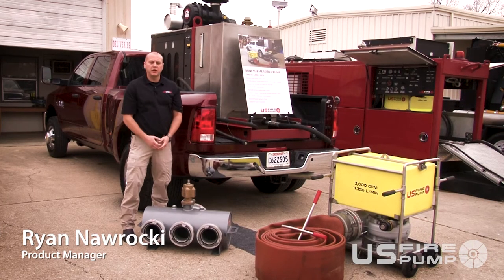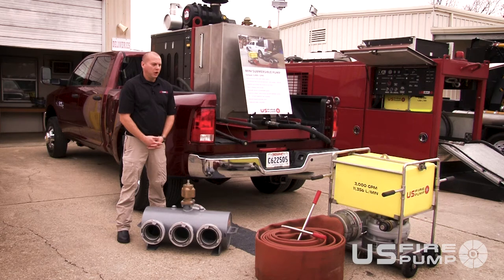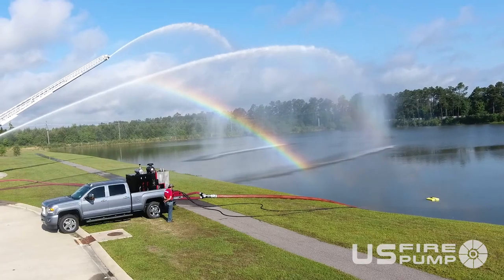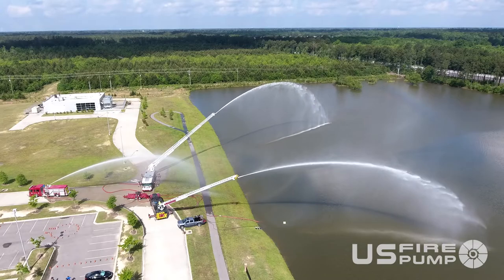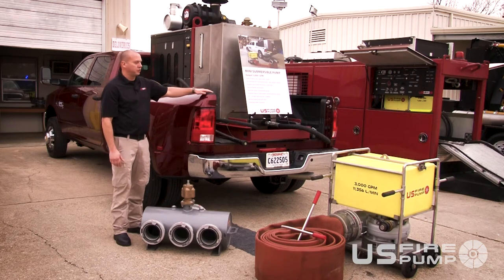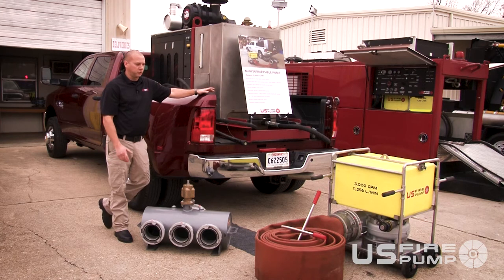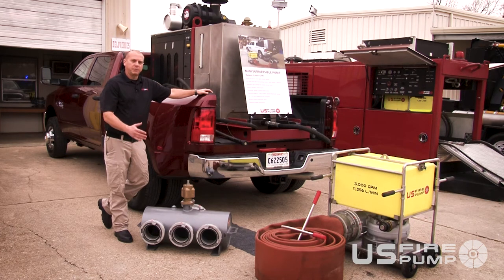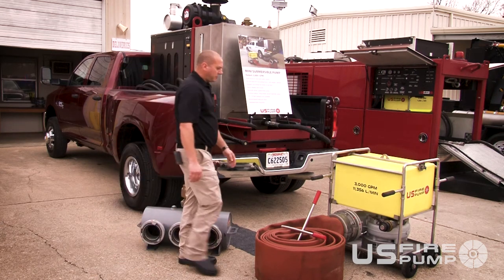Showcase - Mini Submersible Pump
Quickly deliver high water flow with the 3,000+ GPM Hydraulic Submersible Pump. With a 75 foot operational length from the submersible pump to engine unit, 3,000+ GPM flow rates are pushed through an 8” Storz connection and can easily be operated by one person.